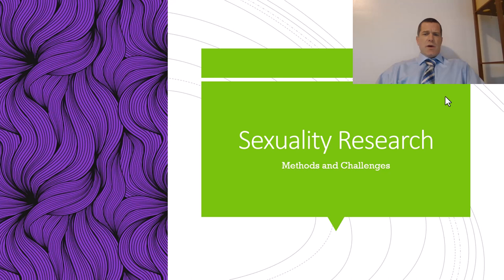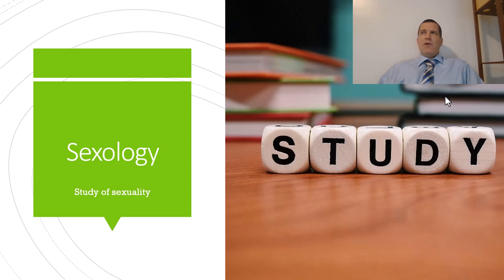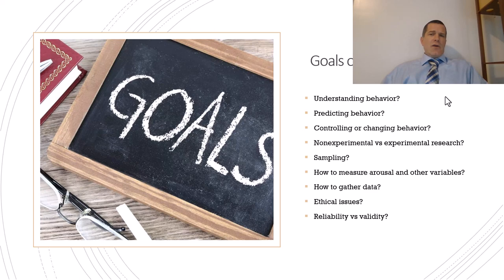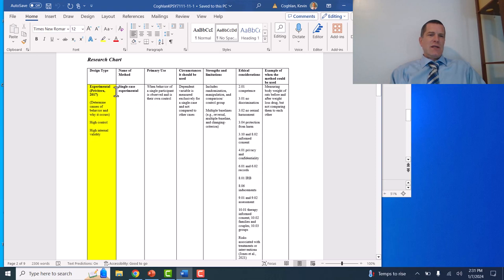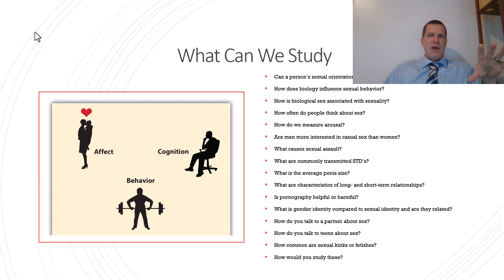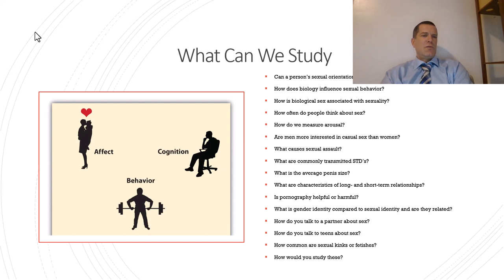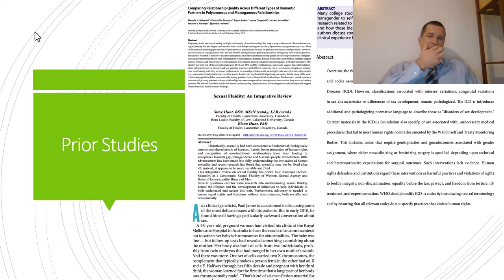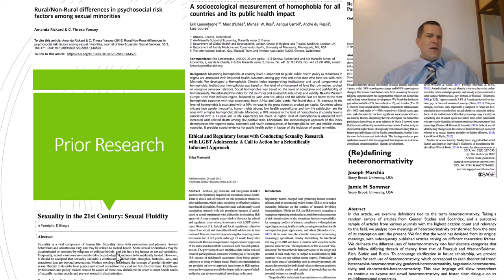PSYCHOLOGY OF SEXUALITY: RESEARCH METHODS